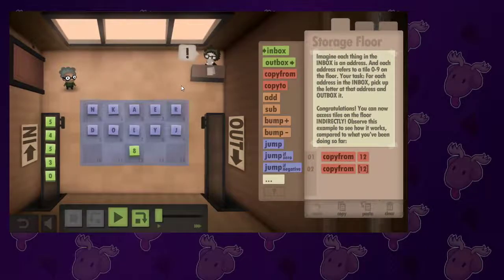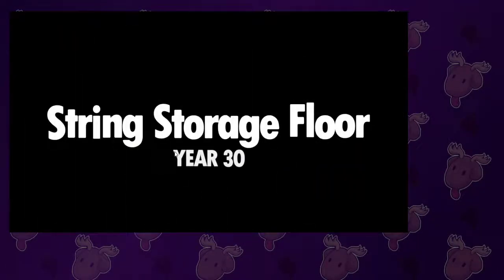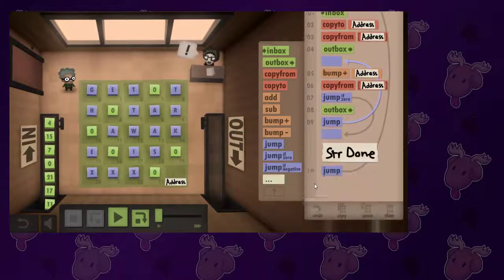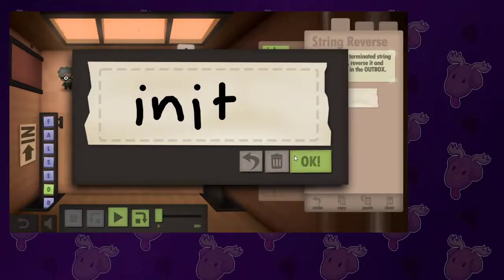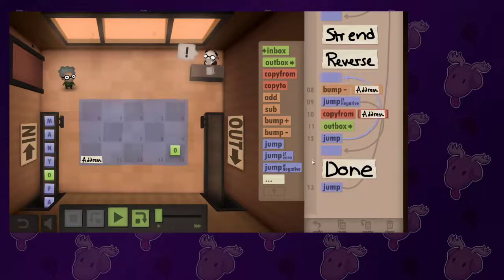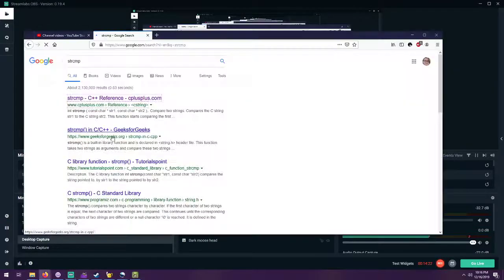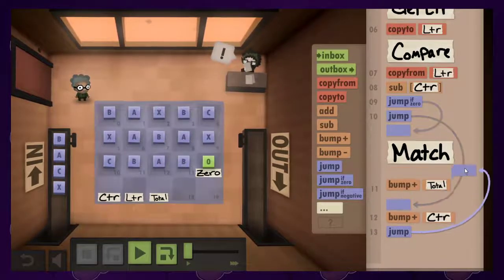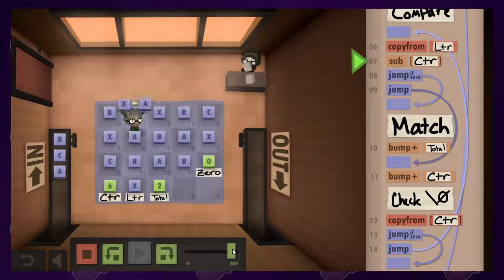More strings! - Human Resource Machine - Rachel plays (#3)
Thursday is "Rachel chooses a game" let's plays!

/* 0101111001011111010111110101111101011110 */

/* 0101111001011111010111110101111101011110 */